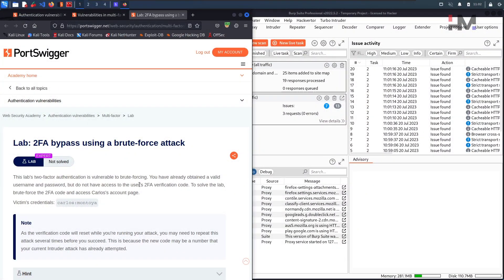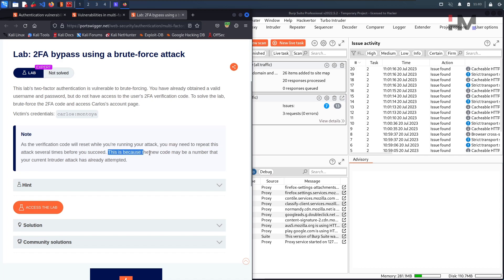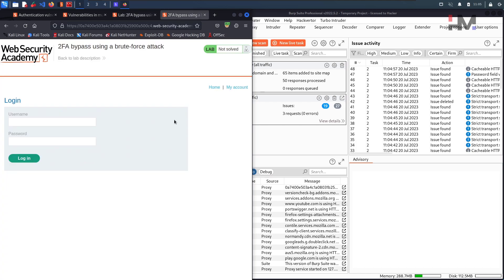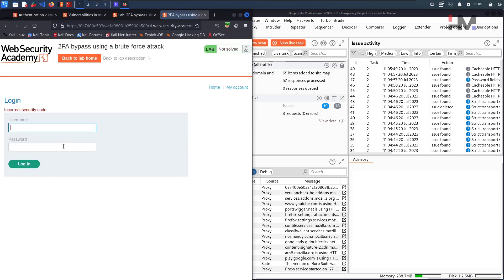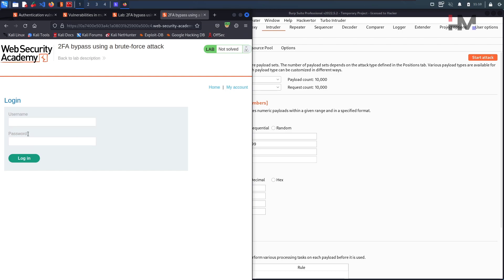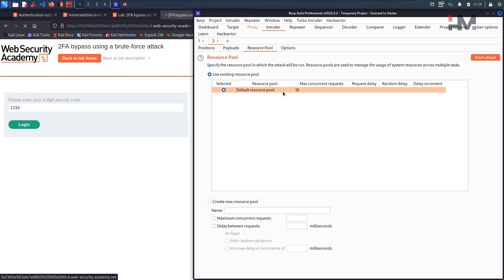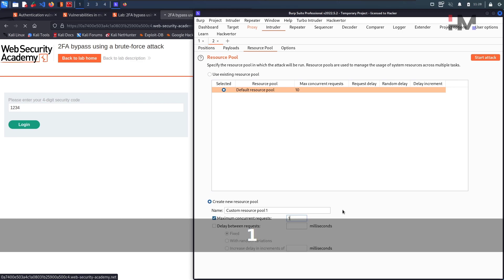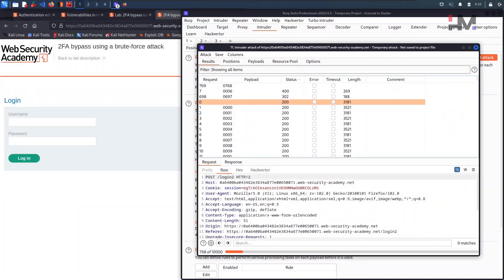Authentication 9 | 2FA bypass using a brute-force attack